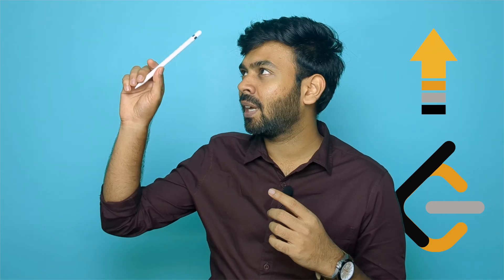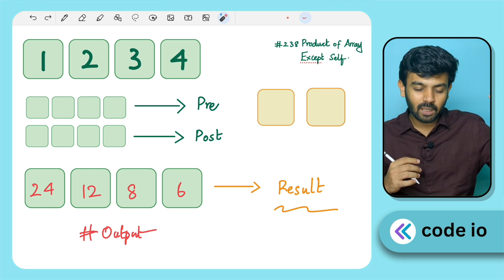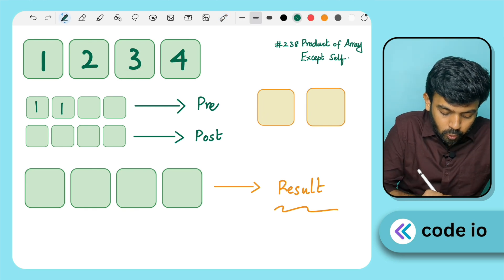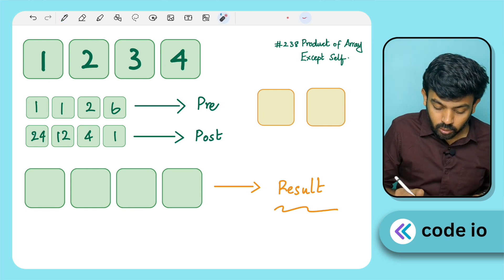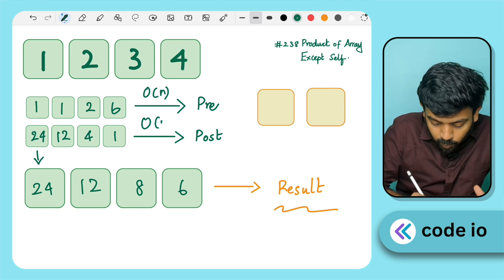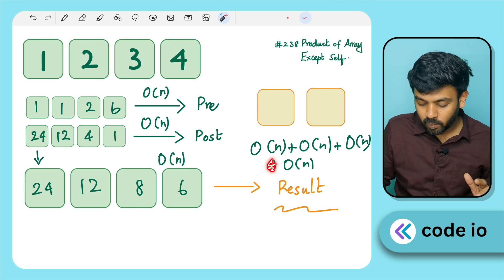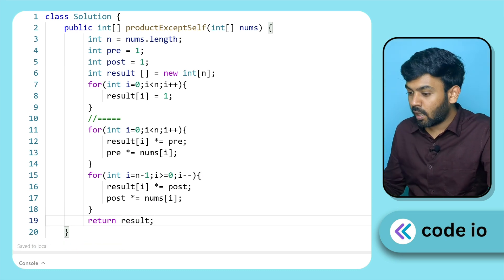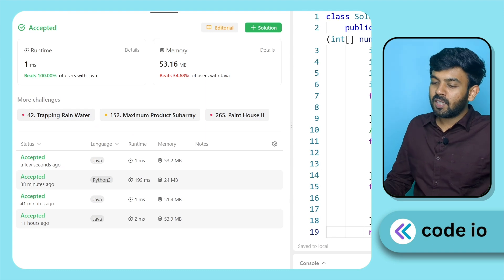238. Product of Array Except Self | Java | MANG Question | Leetcode | Tamil | code io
238. Product of Array Except Self

Given an integer array nums, return an array answer such that answer[i] is equal to the product of all the elements of nums except nums[i].

The product of any prefix or suffix of nums is guaranteed to fit in a 32-bit integer.

You must write an algorithm that runs in O(n) time and without using the division operation.